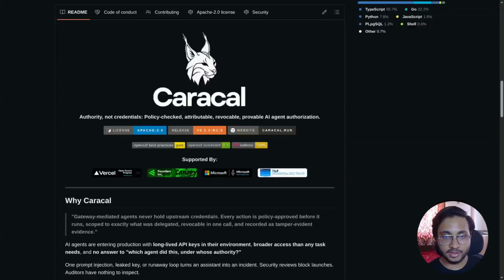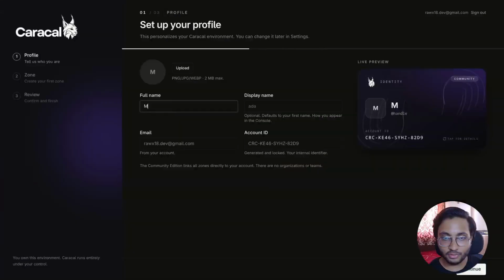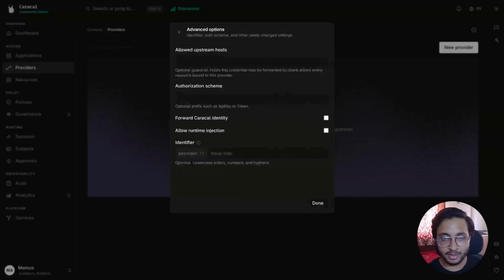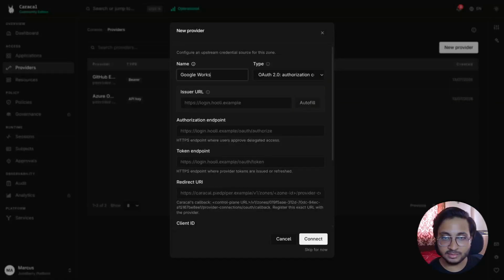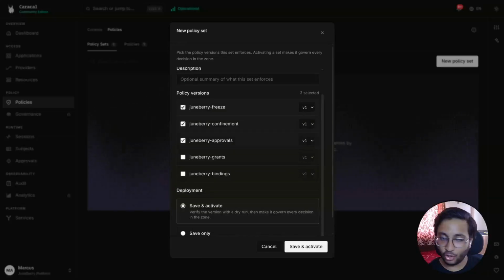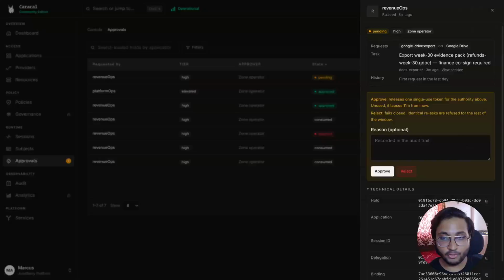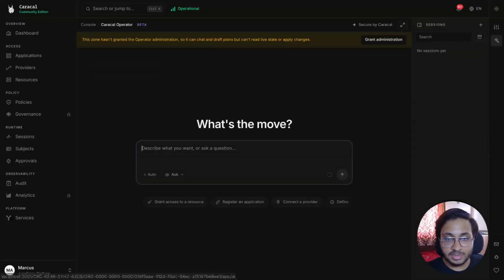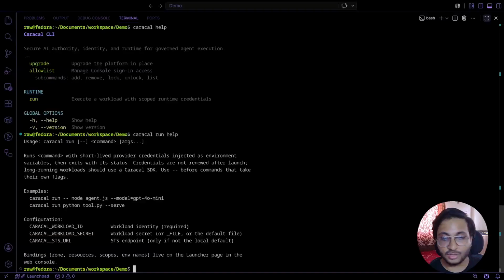Caracal Installation Guide: Complete Setup & Getting Started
Get Caracal up and running from scratch in this complete installation and setup guide.

In this video, I walk through the entire setup process, from installing Caracal to accessing Caracal Web and completing the initial configuration. By the end, you'll have a working instance ready to start protecting your AI applications and resources.

What you'll learn:

* System prerequisites
* Installing Caracal
* Starting the required services
* Completing the initial setup
* Accessing Caracal Web
* Creating your first admin account

If you have any questions or run into issues, feel free to open an issue or start a discussion on GitHub.